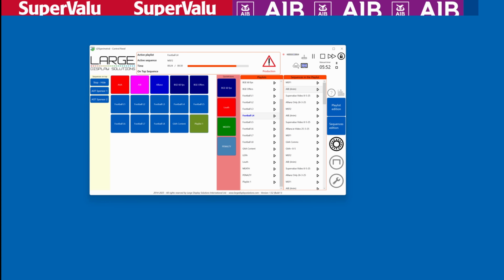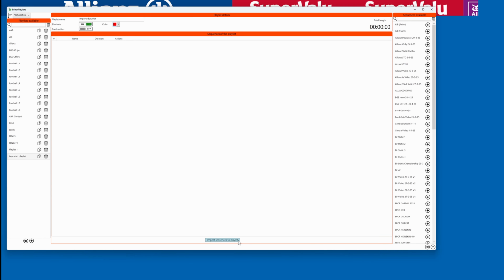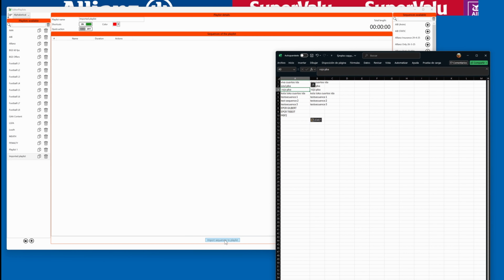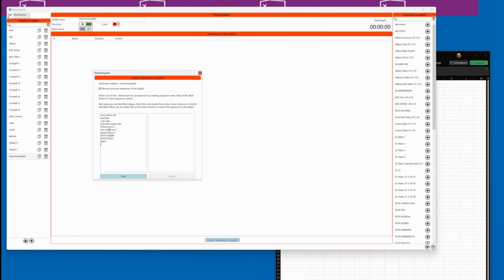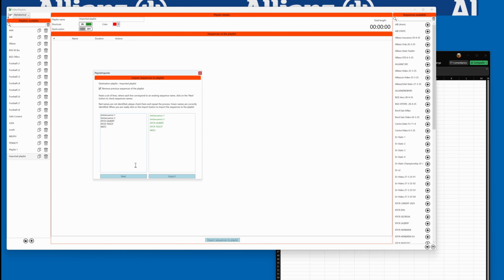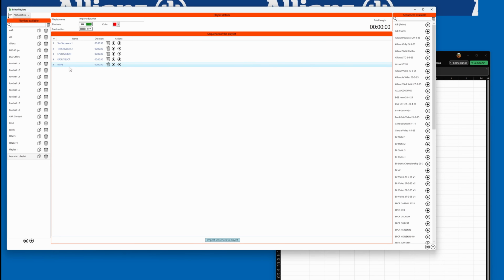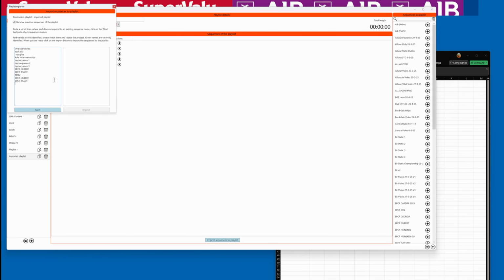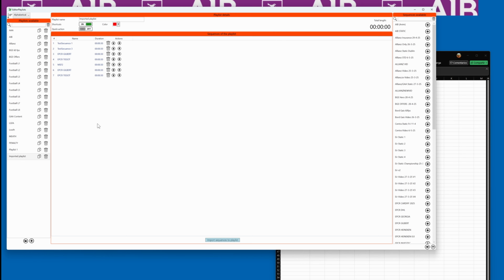LDSperimetral - Import playlists from Excel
Generate your playlists from a list of sequence names that can be imported from Excel or from any text file.